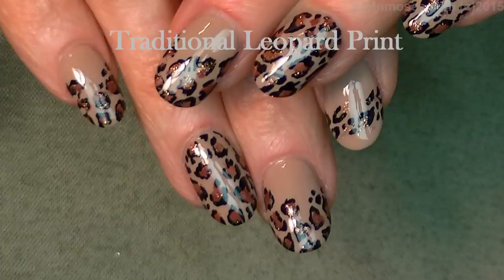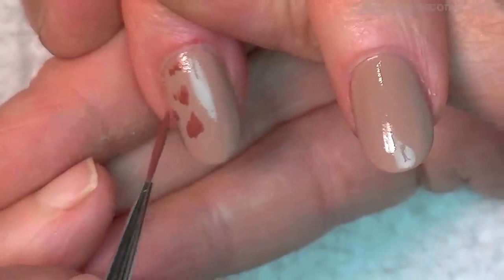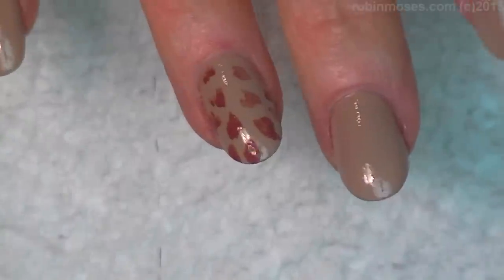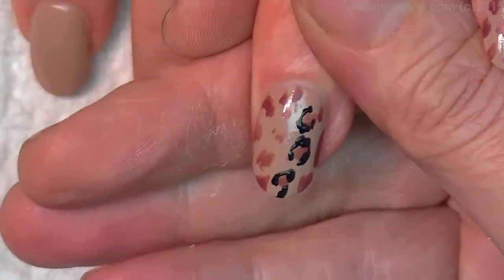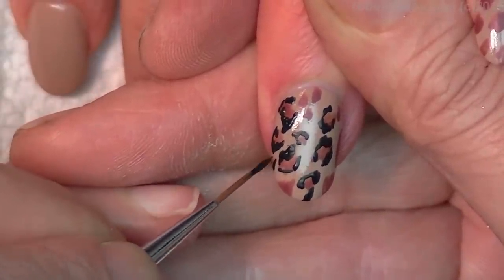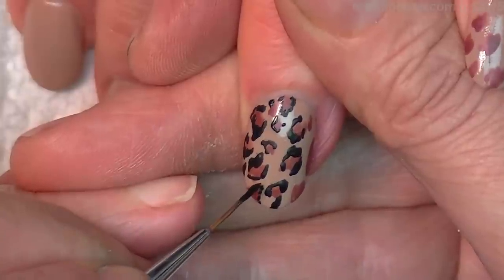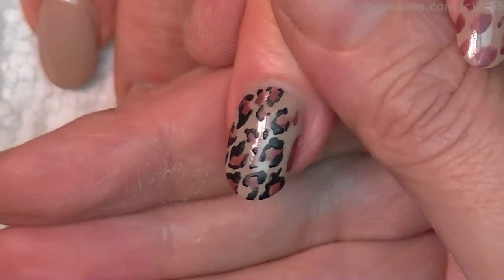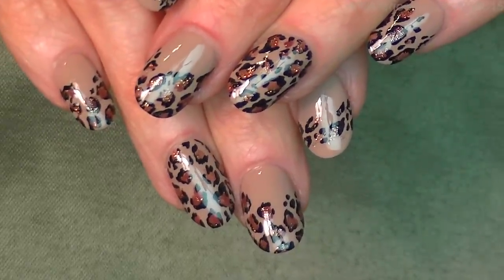Easy Leopard Print Nails | Tan and black Traditional Nail Art Design Tutorial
Here is a Traditional tan and black, basic and easy DIY go to design for leopard print nail art. Paint this nail design for any occasion. This animal print is A must have for all nail art lovers and artists whether you are a beginner at nail art or if you are a career nail tech looking to challenge your education and learn hand painted nail art on another level without relying on stamps or trends that are very expensive. This design is inexpensive and the swag is added by YOU!!! Have fun painting and spread the word!! P.s. The gold glitter accents are perfect for any wild night out, add this and turn traditional leopard print nails into sexy cougar nails! LOL

- From Nail at for beginners to Advanced Nail Art Schools! Practice makes perfect! Have FUN painting nails!

My Instagram Nail Art brushes I created for my tutorials worldwide

worldwide!